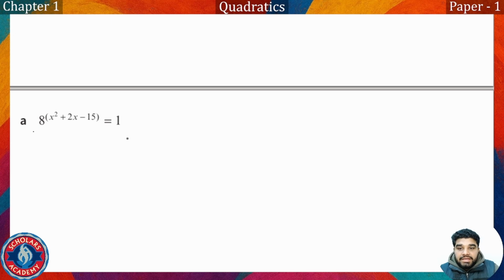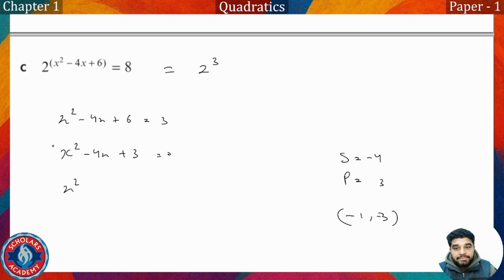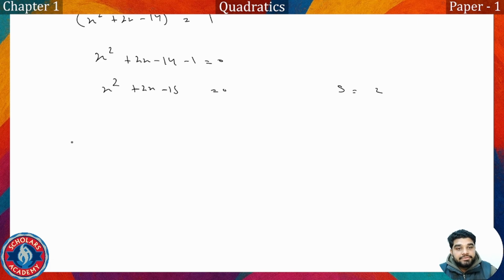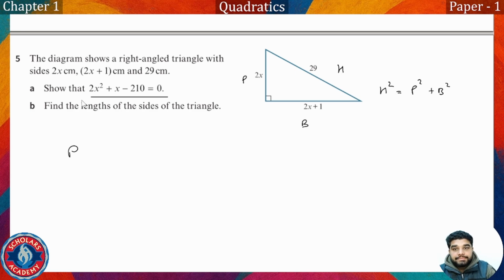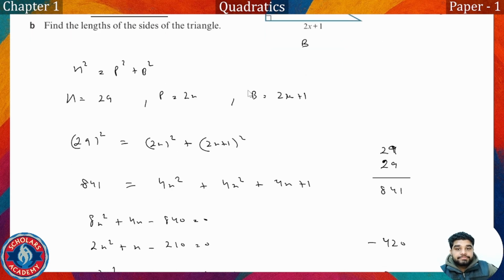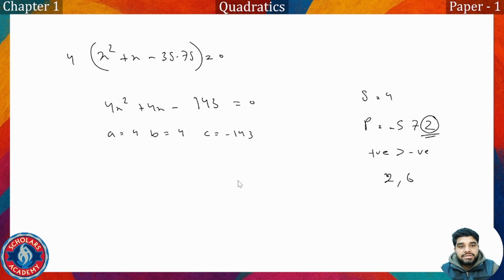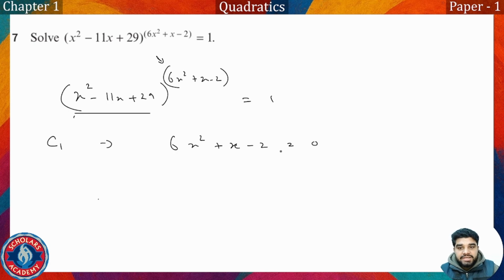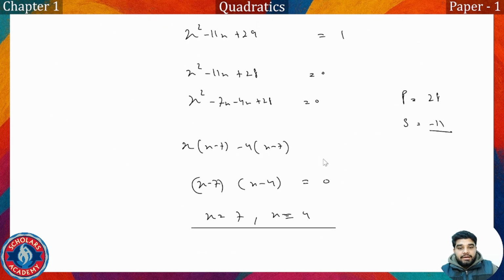Quadratics | Lecture 3 | AS Level Maths Paper 1 | Complete Exercise Solution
– Exercise-wise solutions
– All exercises questions
– Exam-oriented discussion

In This Video :- Solution of Ex 1A (Q4 to Q7)